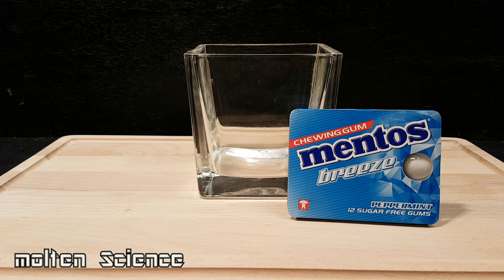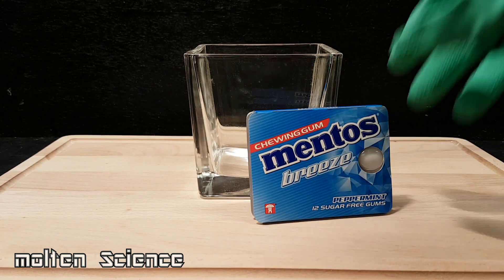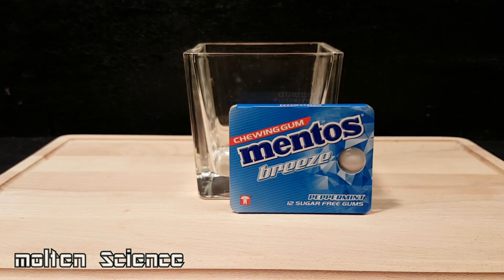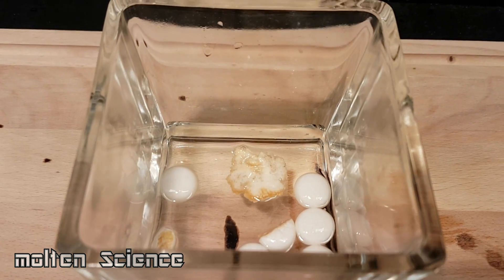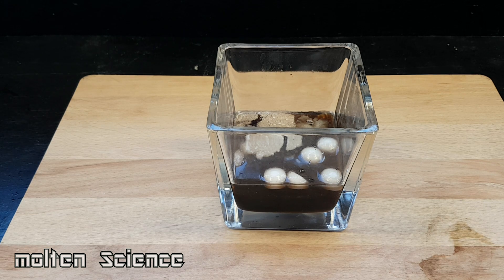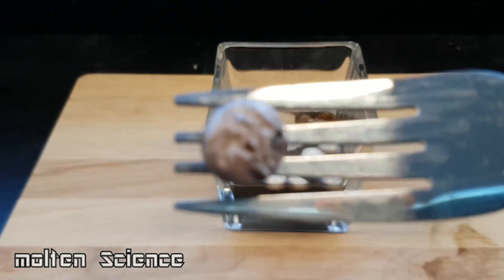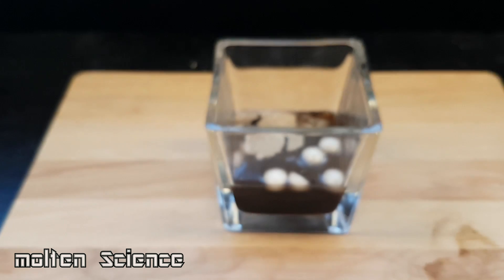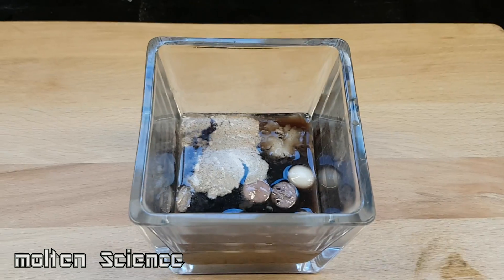YOU WILL NEVER SWALLOW CHEWING GUM AGAIN AFTER WATCHING THIS!!